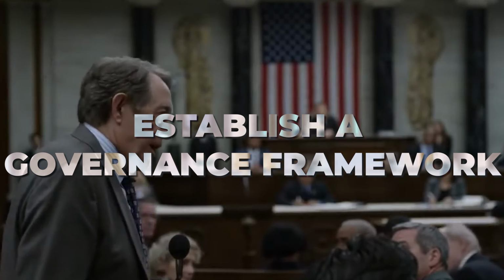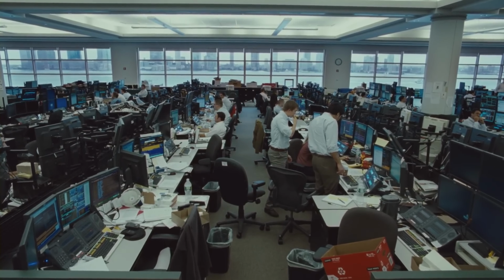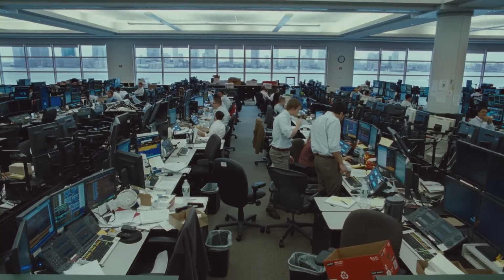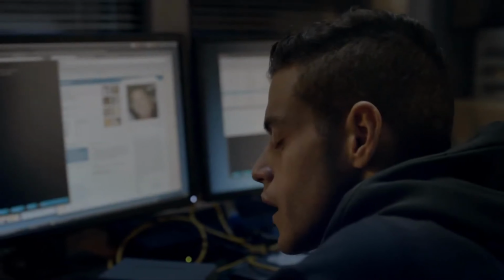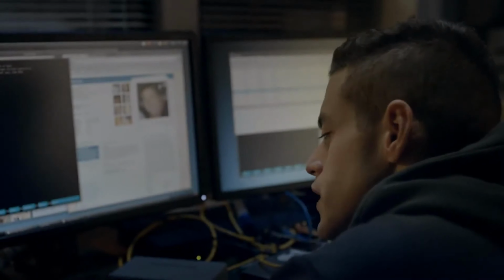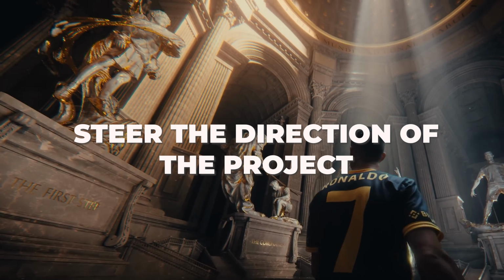Practical Guide To Designing Blockchain Incentives | Cryptoeconomics | Chapter 13 | Alfonso Cahero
In Chapter 13 of Cryptoeconomics, get a practical guide to designing blockchain incentives. Learn frameworks used by developers and economists to build sustainable systems.